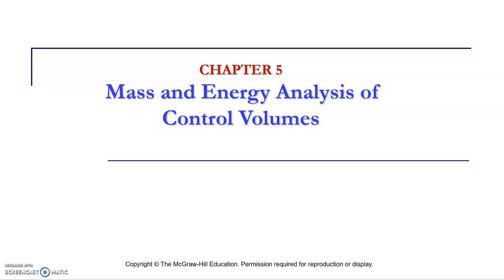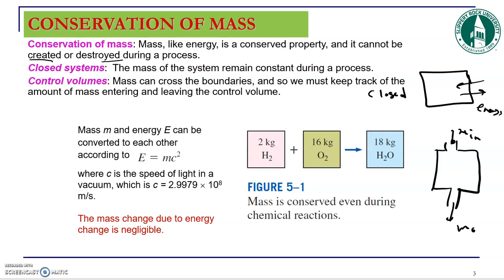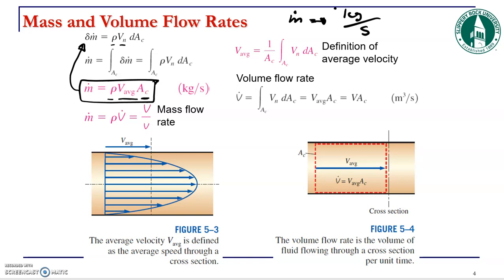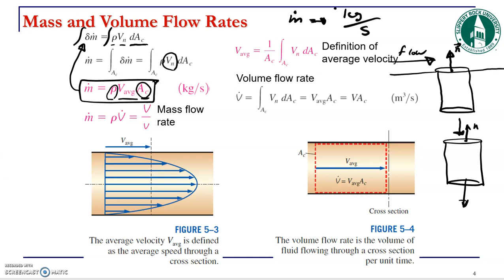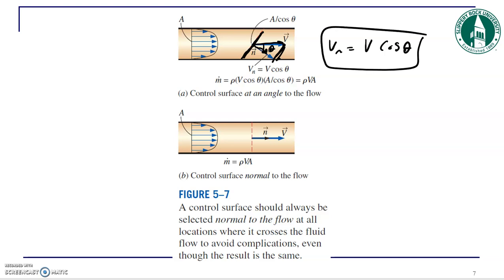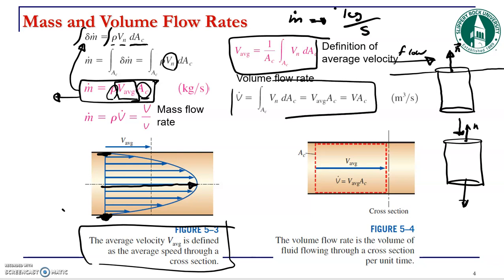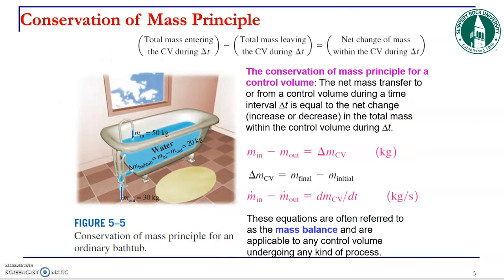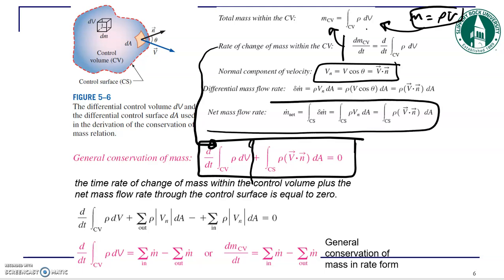chapter 5 part 1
Thermodynamics Cengel- chapter 5 part 1